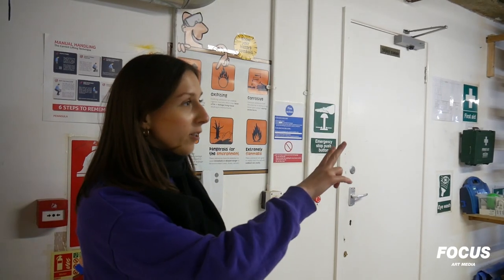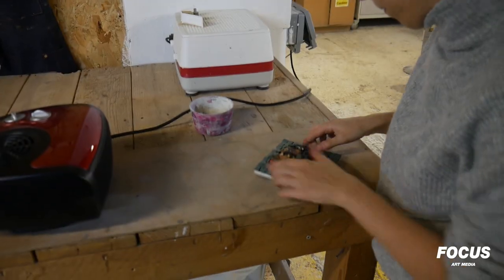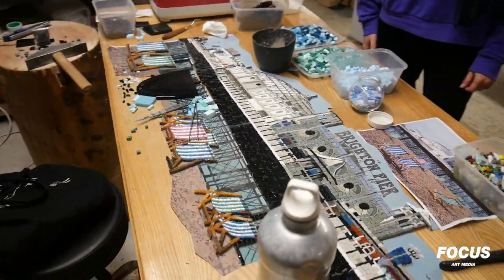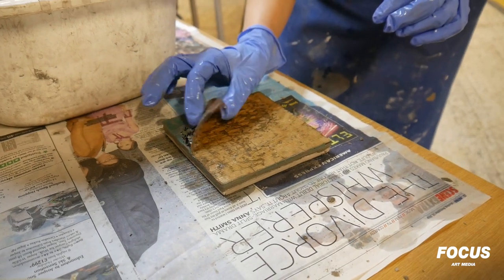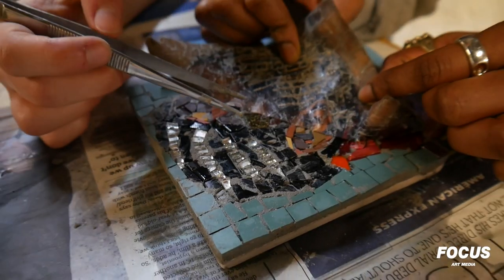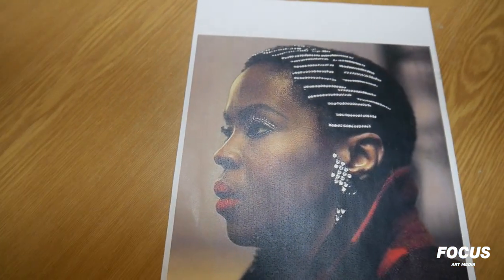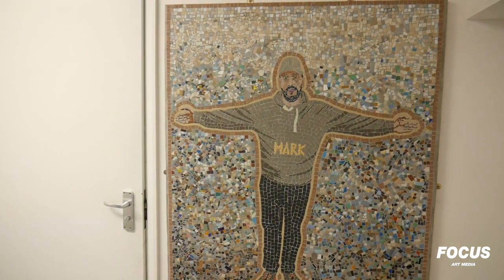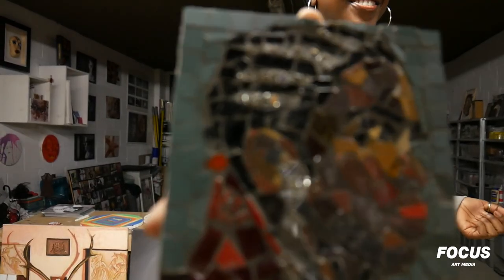EXPLORING ART CLASSES EP1 - MOSAICS?? - FIND YOUR NICHE / FOCUSARTMEDIA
Jasmin visits LSOM (London School of Mosaic) for a Mosaic class with our wonderful friend/ teacher Silvie.

Any interesting art classes/workshops you would like us to visit next please send your suggestions to:

Presenter: Jasmin Abudllah
Editor @geff3
Cameralady @shivante_dryden

~ FAM focusartmedia
~ For the people